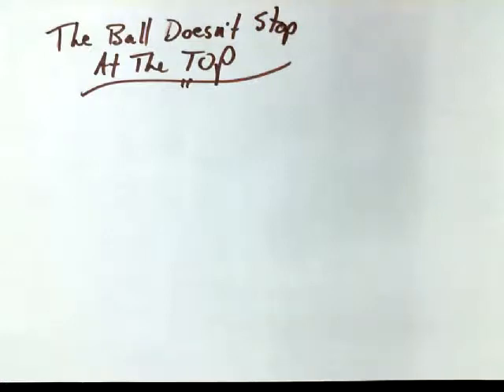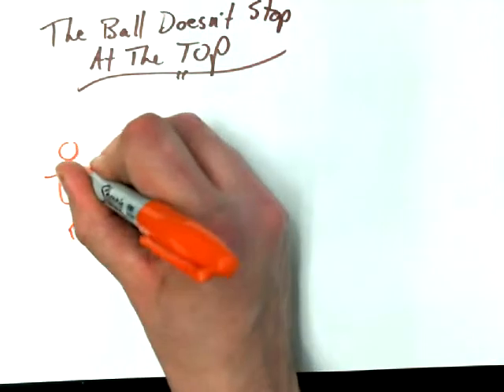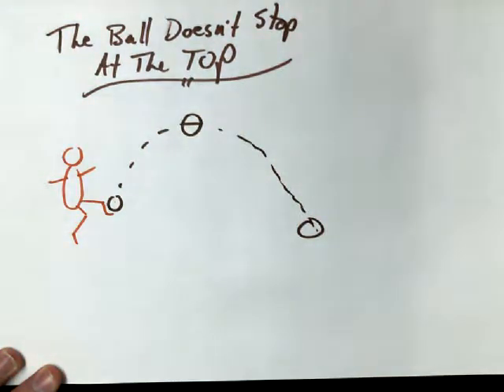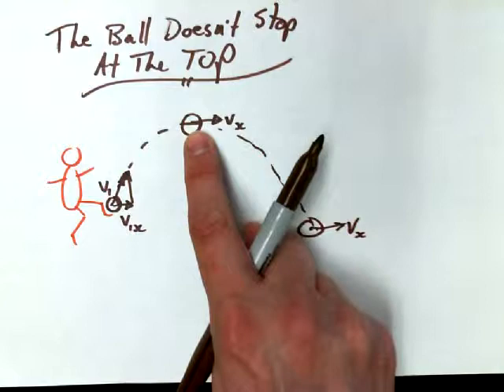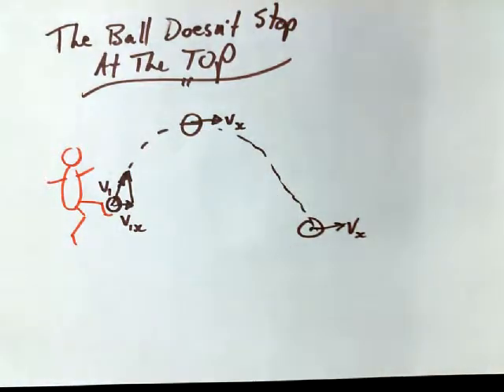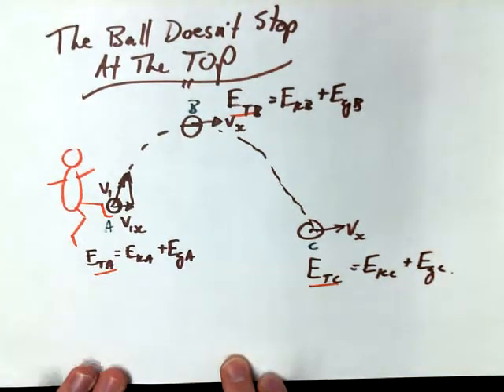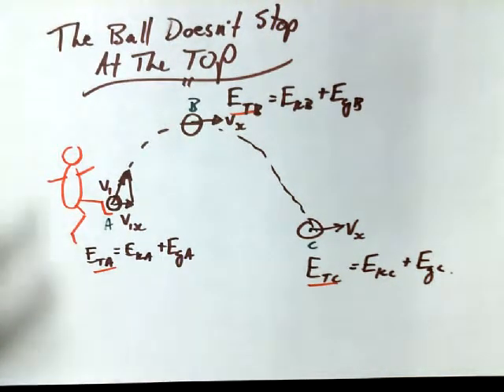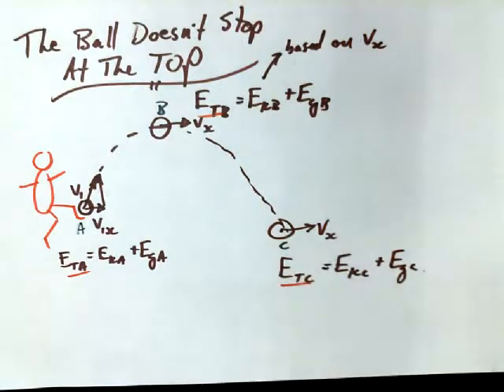4.5F - Conservation of Energy for Angled Projectiles